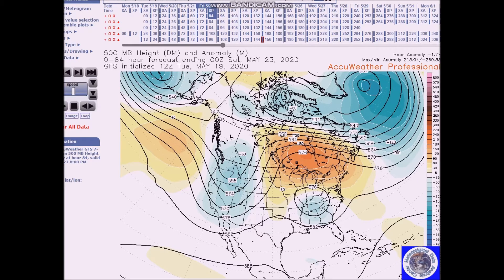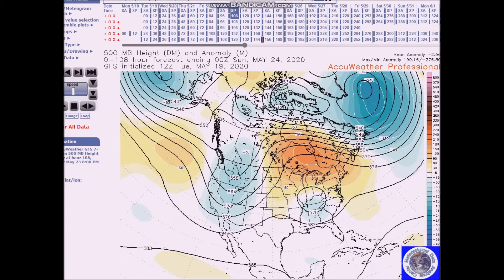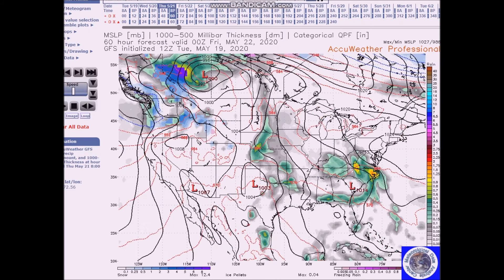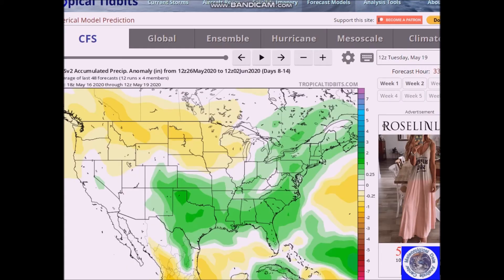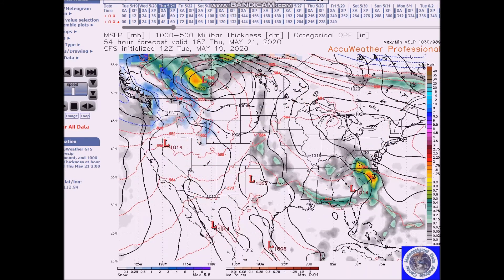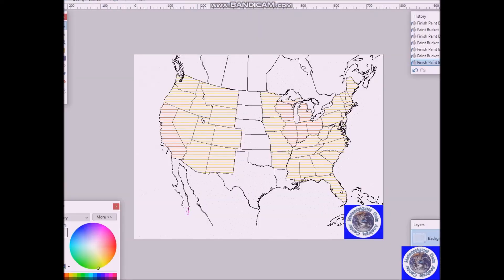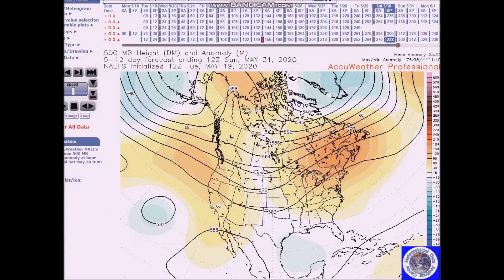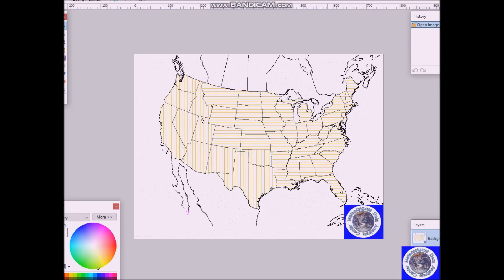Long Range Weather Forecast